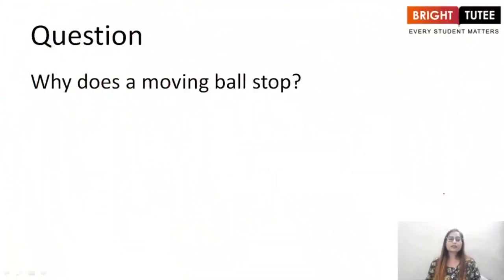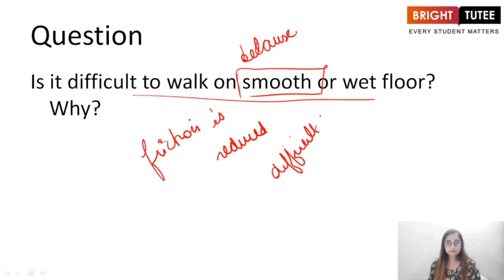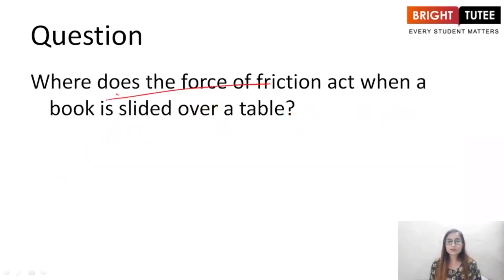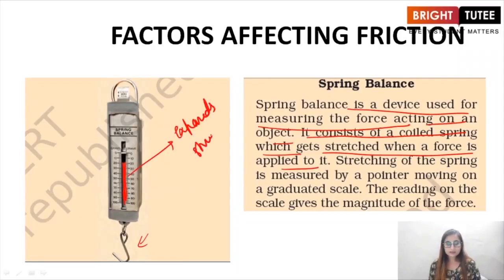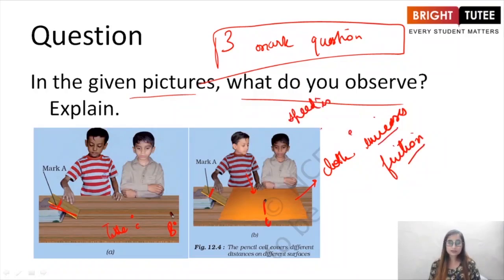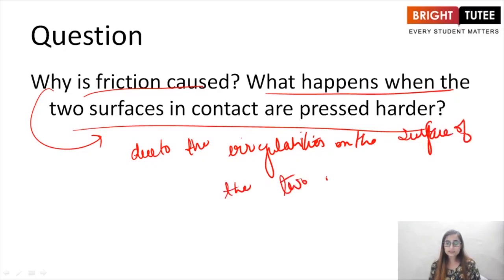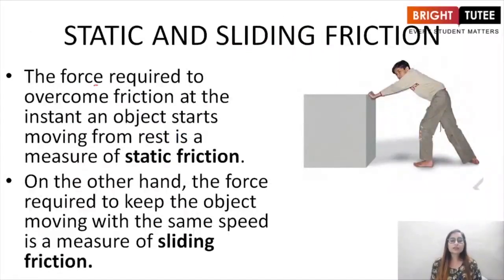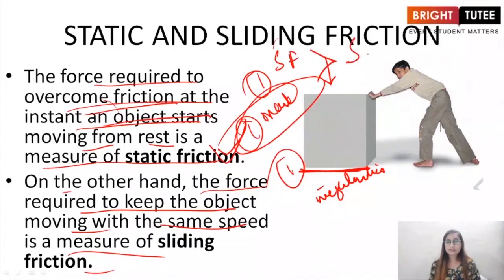01 2 Force of Friction Part 2